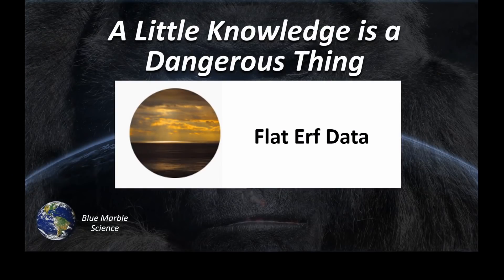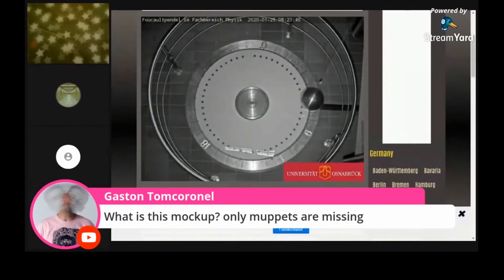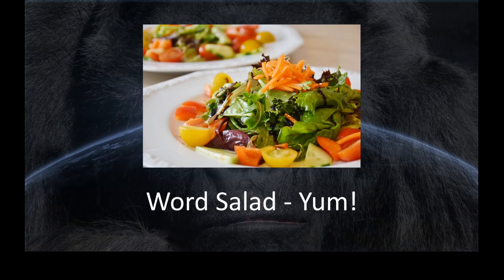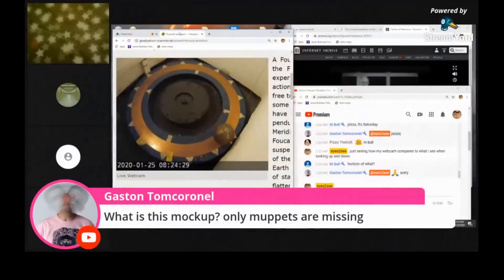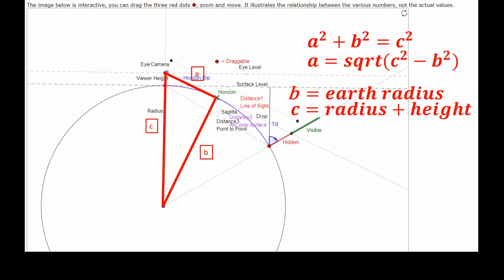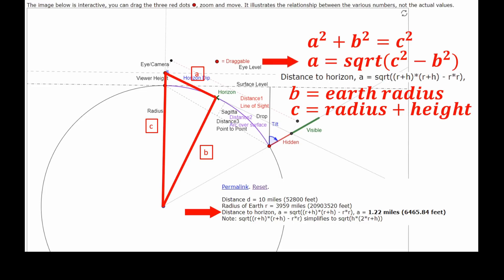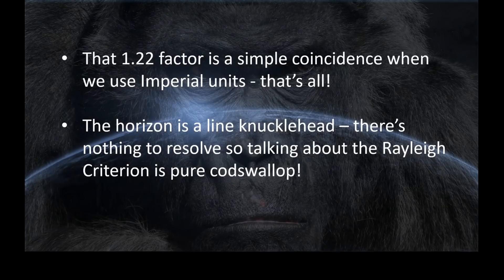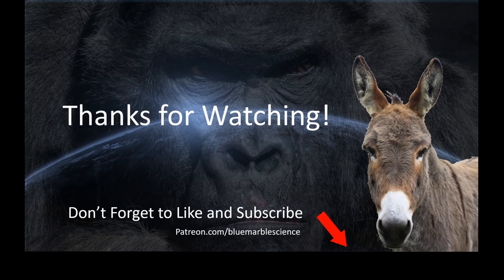Flat Erf Data vs Curve Calculators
Flat Earth Data has convinced himself that earth curve calculators have stolen the Rayleigh Criterion to figure out distance to the horizon!